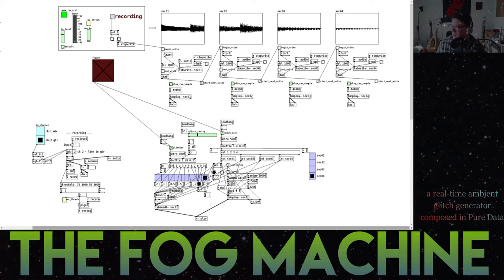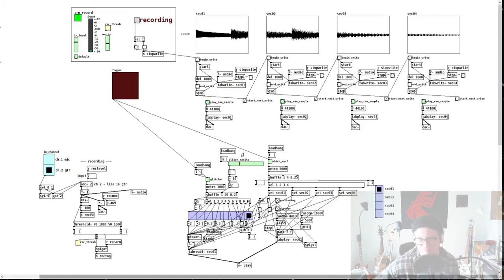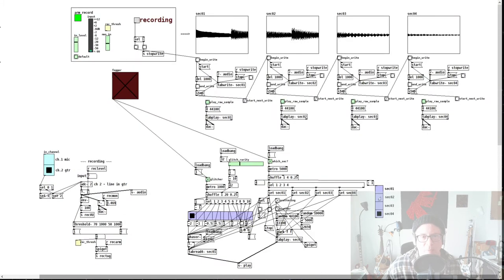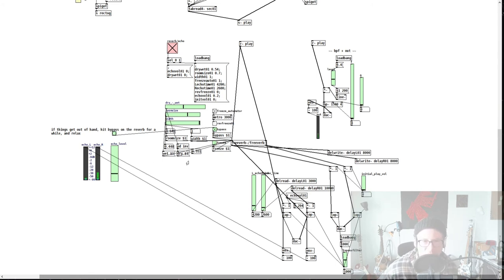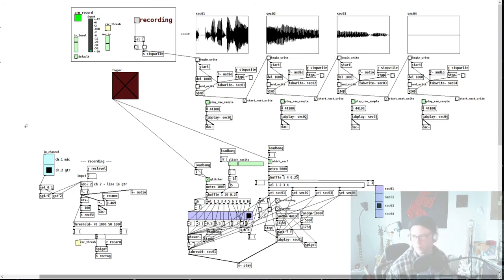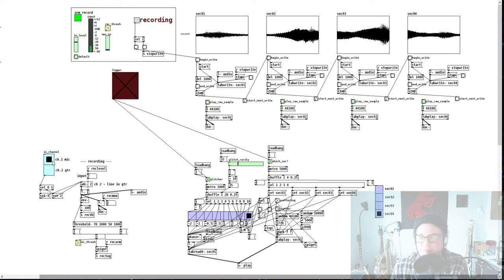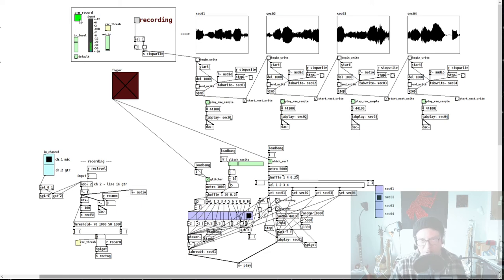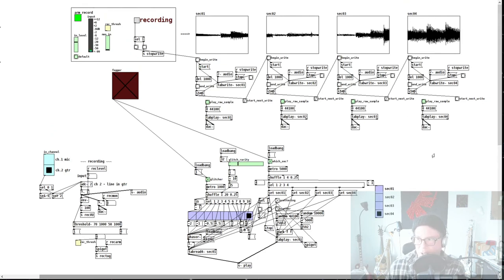DS Live E28 FogMachine v4